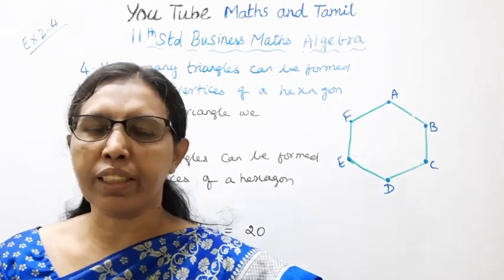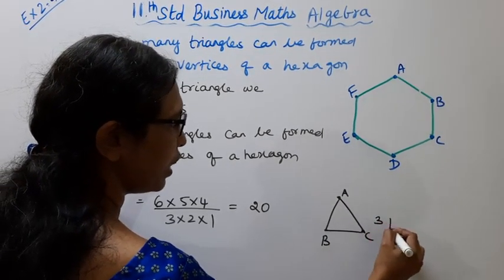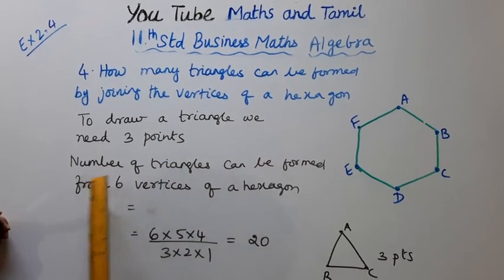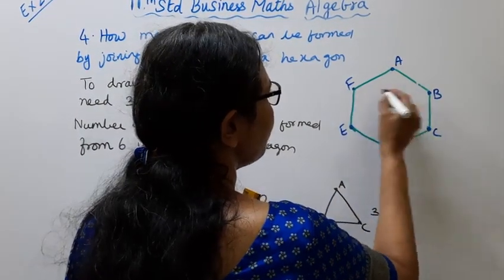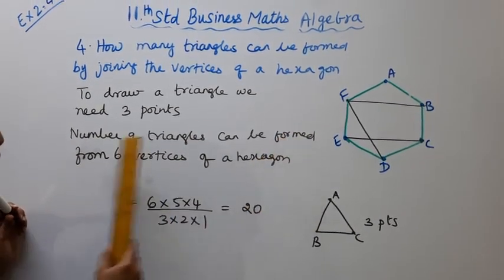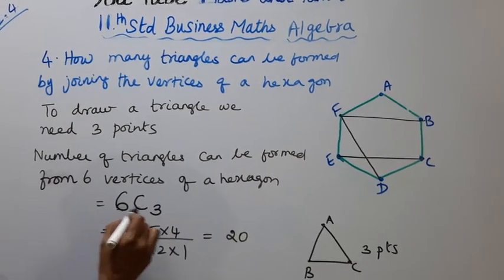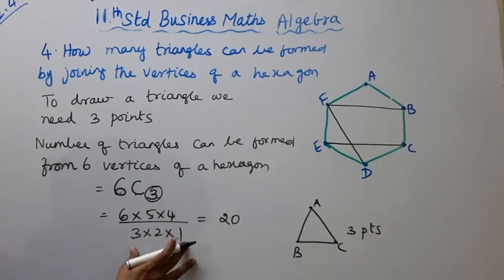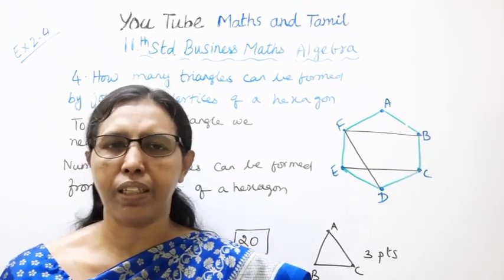T.N. 11th Business Maths Exercise:2.4 Sum - 4 | Algebra | Chapter - 2.